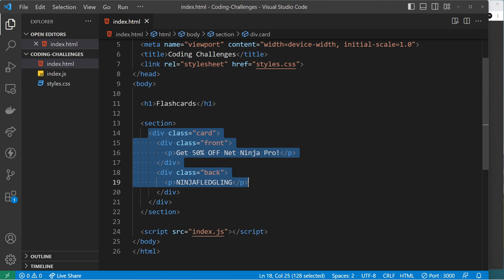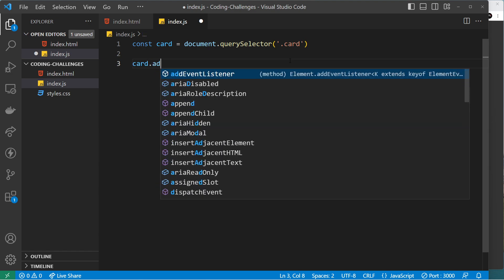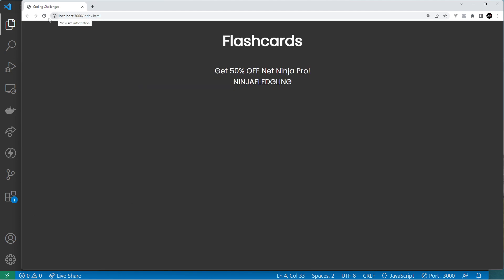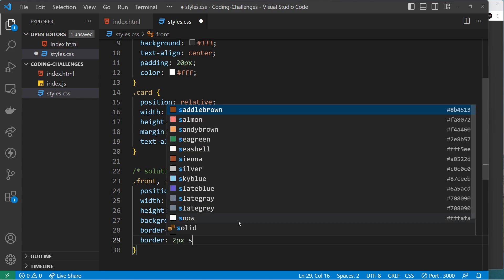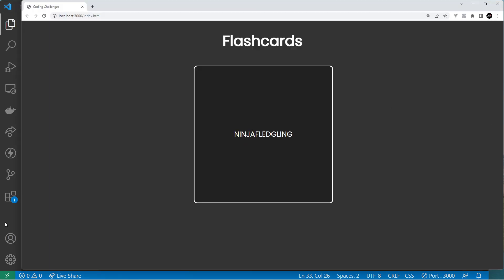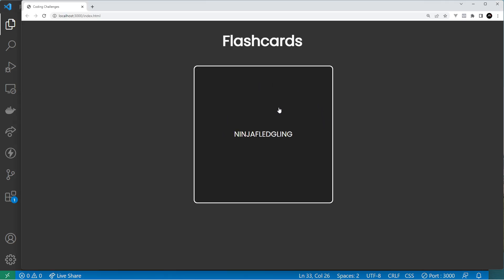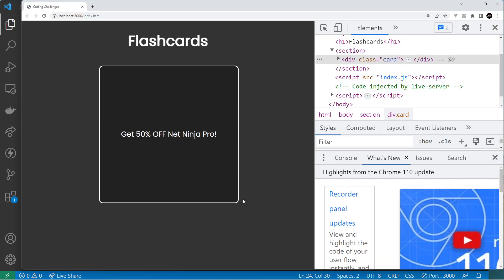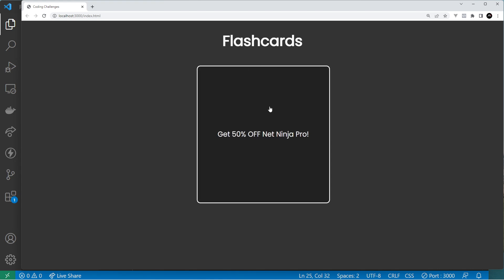Coding Challenge SOLUTION #8 - Flash Cards